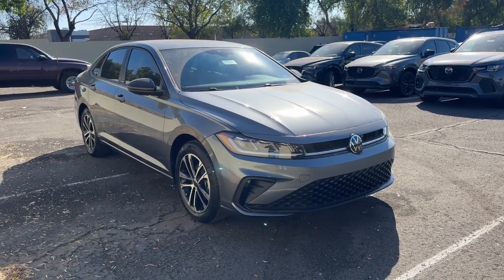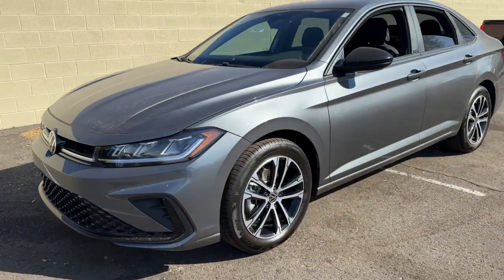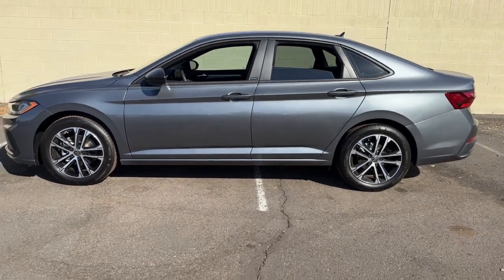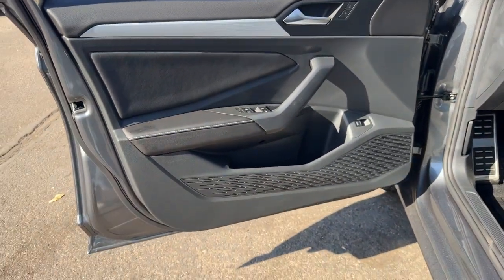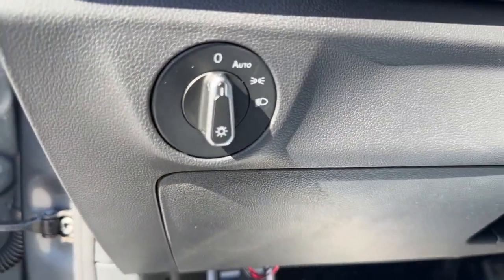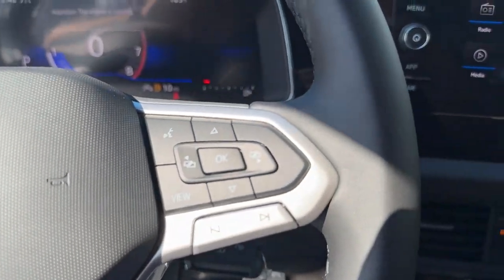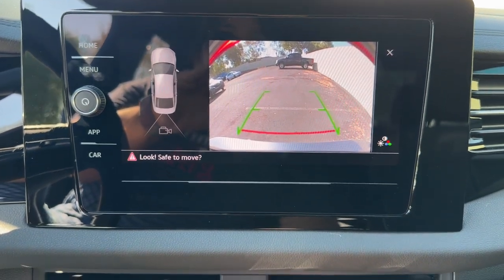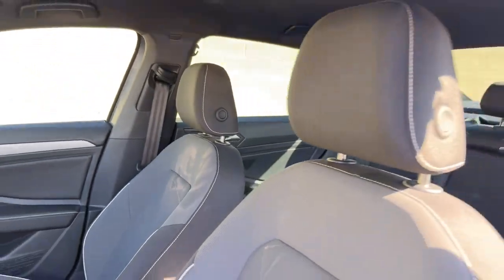2025 Volkswagen Jetta Mesa, Gilbert, Chandler, Tempe, Queen Creek, AZ 25107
Platinum Gray Metallic New 2025 Volkswagen Jetta 1.5T Sport available in Mesa, Arizona at Berge Mazda Volkswagen. Servicing the Gilbert, Chandler, Tempe, Queen Creek, AZ area.

Platinum Gray 2025 Volkswagen Jetta 1.5T Sport FWD 8-Speed Automatic with Tiptronic Titan Black Cloth.brbrServing Arizona since 1972.brbrbr29/40 City/Highway MPG
Wheels: 17 2-Tone Machined Alloy|Heated Front Seats|Cloth Seat Trim|Radio: MIB3 Composition Color w/8 Touchscreen|4 Speakers|4-Wheel Disc Brakes|Air Conditioning|Electronic Stability Control|Front Bucket Seats|Front Center Armrest|Leather Shift Knob|Tachometer|ABS brakes|Alloy wheels|Automatic temperature control|Brake assist|Bumpers: body-color|Delay-off headlights|Driver door bin|Driver vanity mirror|Dual front impact airbags|Dual front side impact airbags|Front anti-roll bar|Front dual zone A/C|Front wheel independent suspension|Fully automatic headlights|Heated door mirrors|Heated front seats|Illuminated entry|Leather steering wheel|Low tire pressure warning|Occupant sensing airbag|Outside temperature display|Overhead airbag|Overhead console|Panic alarm|Passenger door bin|Passenger vanity mirror|Power door mirrors|Power steering|Power windows|Radio data system|Rain sensing wipers|Rear anti-roll bar|Rear reading lights|Rear seat center armrest|Rear window defroster|Remote keyless entry|Speed control|Speed-sensing steering|Split folding rear seat|Steering wheel mounted audio controls|Telescoping steering wheel|Tilt steering wheel|Traction control|Trip computer|Variably intermittent wipers|Front beverage holders|Auto-dimming Rear-View mirror|Exterior Parking Camera Rear|Active Blind Spot Monitor|Emergency communication system: VW Car-Net Safe & Secure 5-year